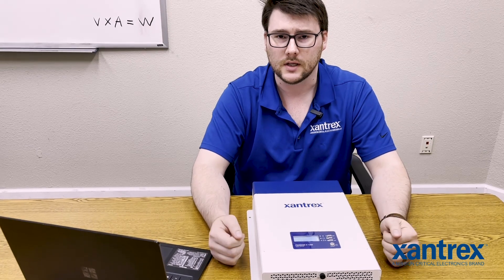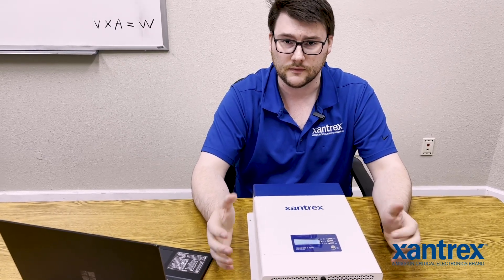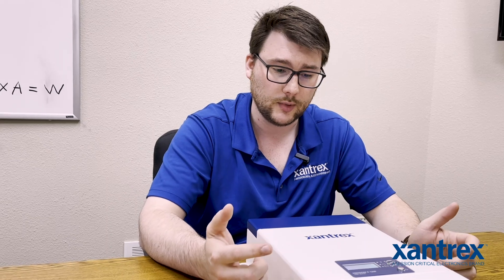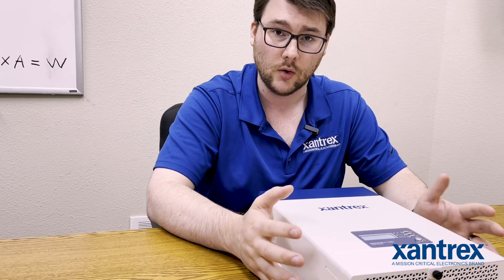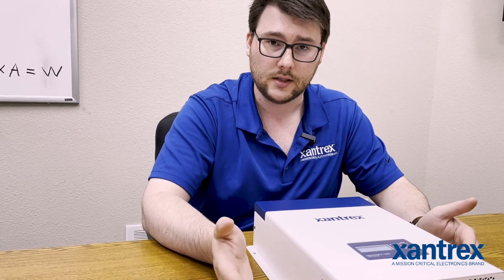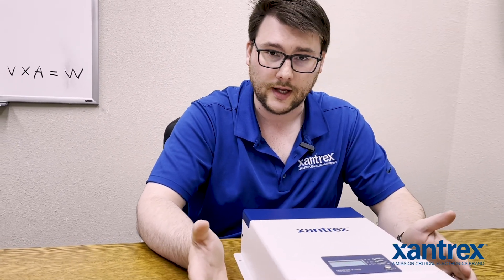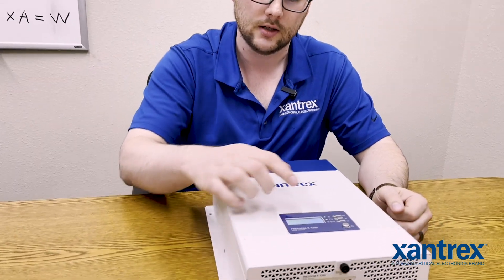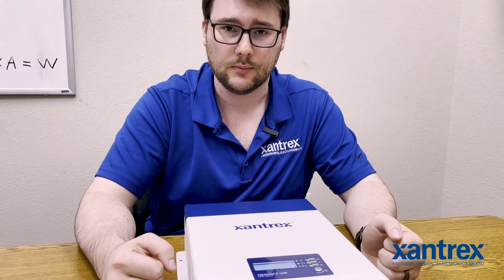Xantrex Freedom X 1200 - Power Save Feature (Part II)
Power save mode for the Xantrex inverter.